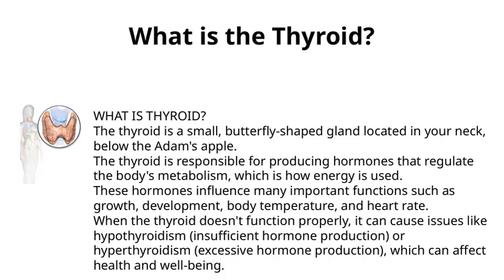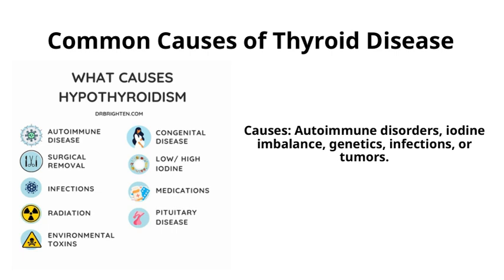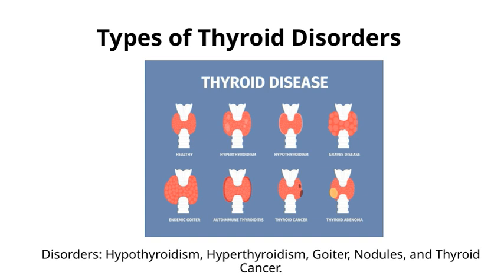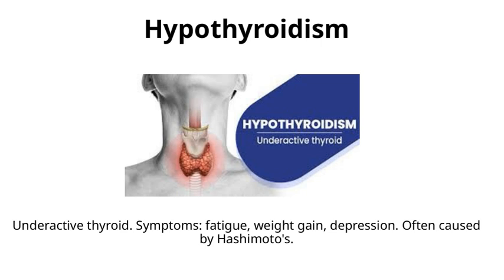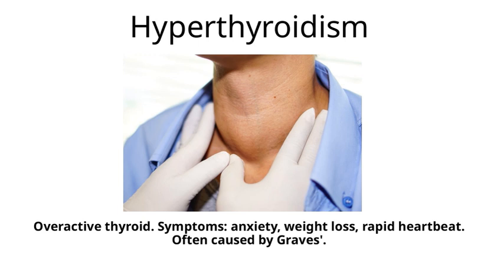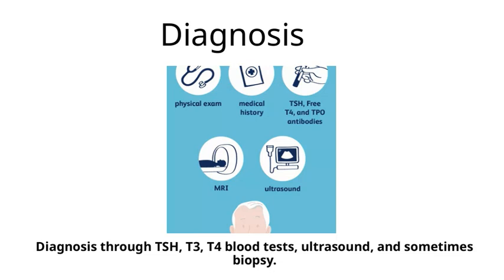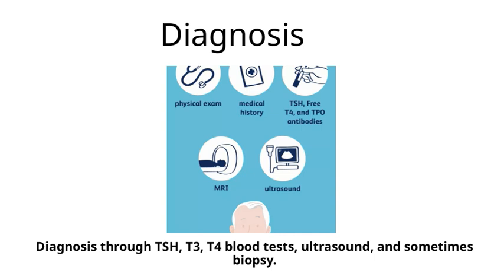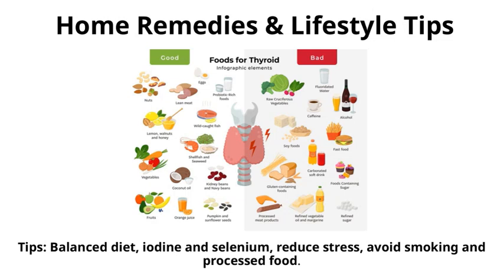Step by Step guide to manage THYROID problem.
This video gives you comprehensive information on managing hypothyroidism and hyperthyroidism in simpler language.